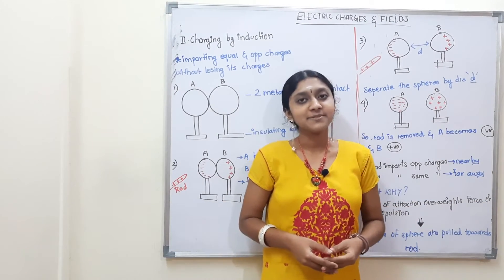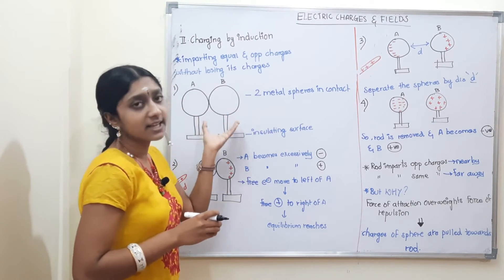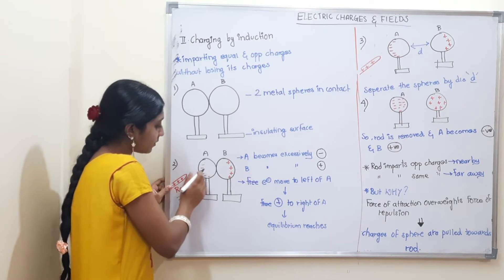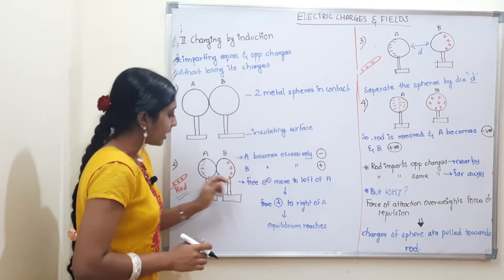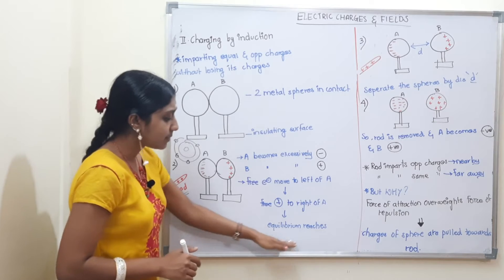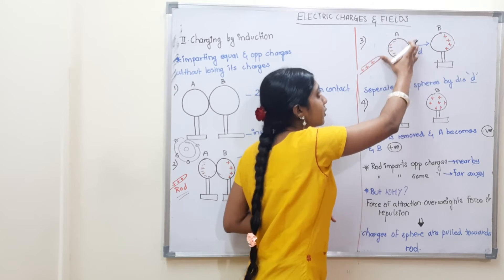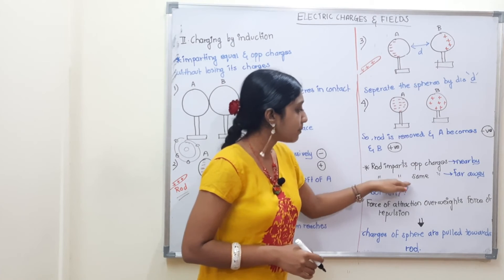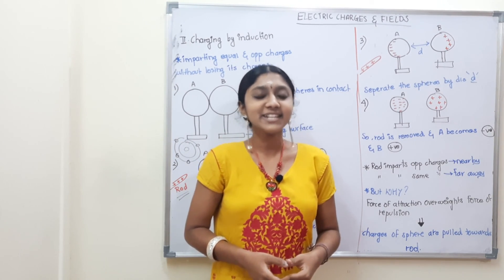CHARGING BY INDUCTION| ELECTROSTATICS PART 4| IN TAMIL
In this video I have covered electrification or charging by induction .If you have not seen the previous videos of electrostatics please do check it out